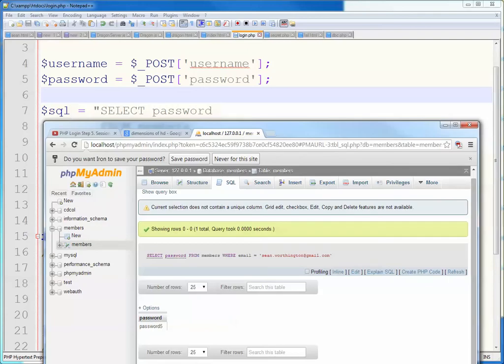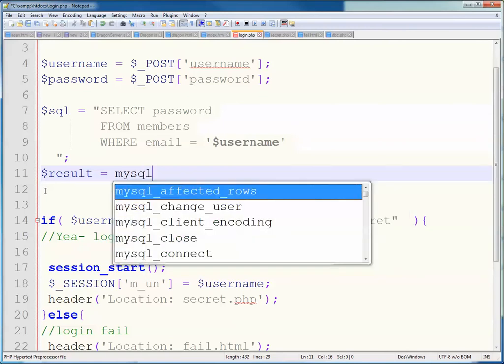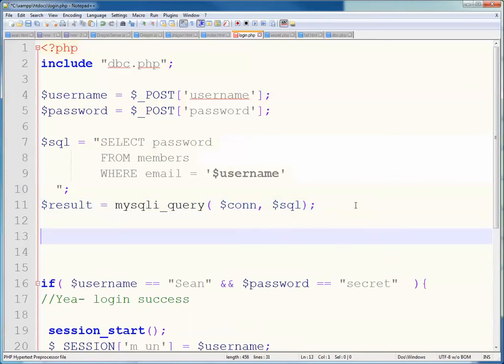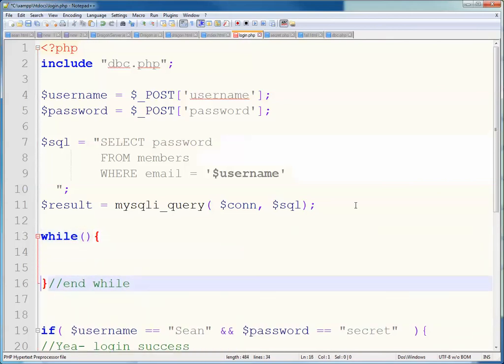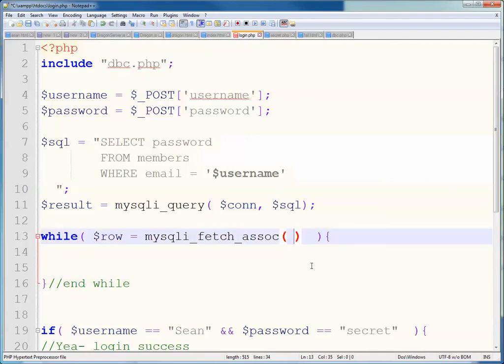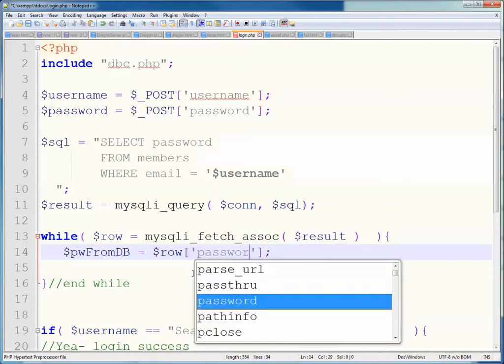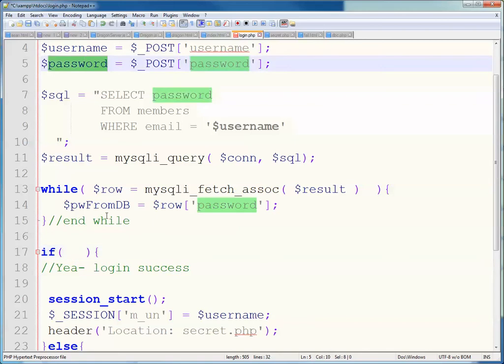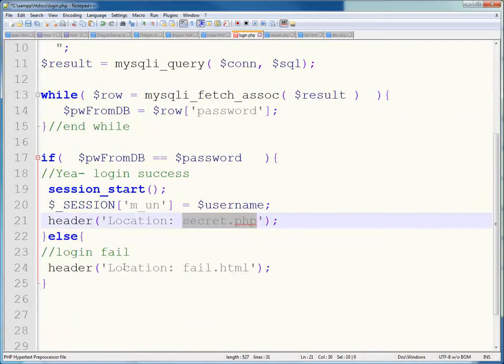PHP Login Step 9. Comparing DB Password with Password Provided